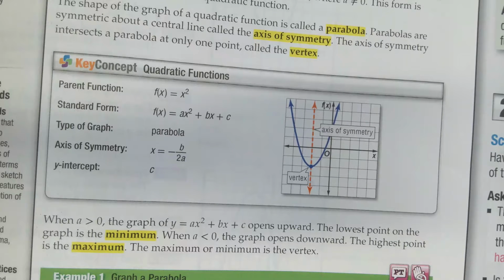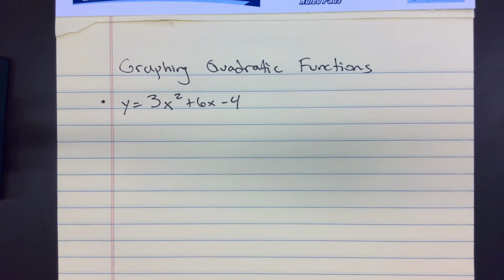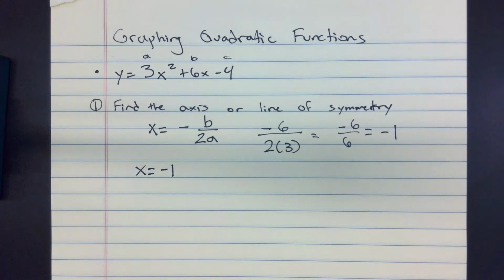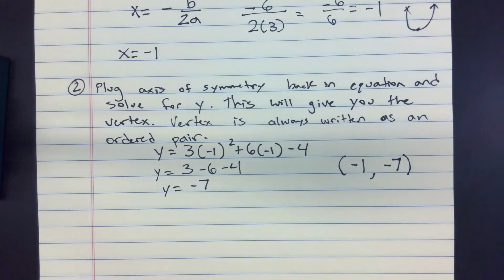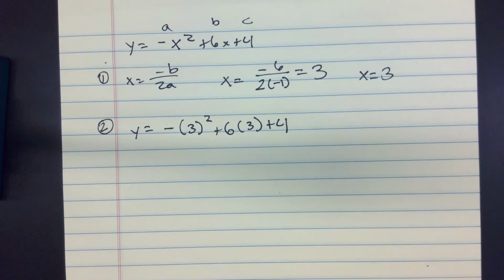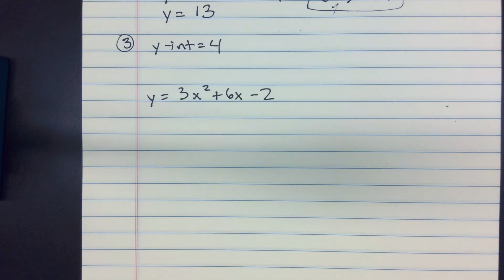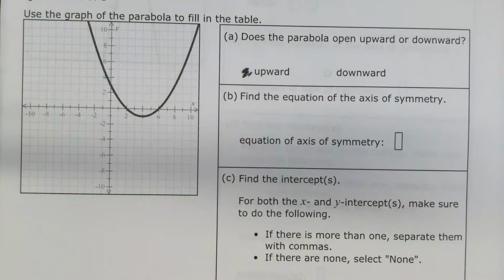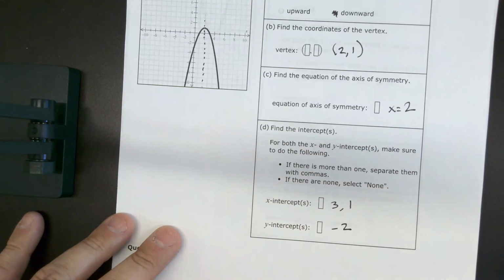9/21 2-1 Math 2 Honors